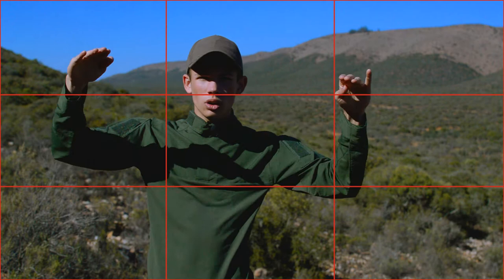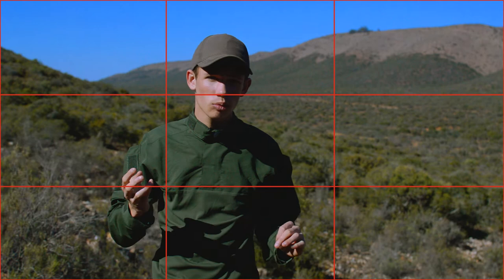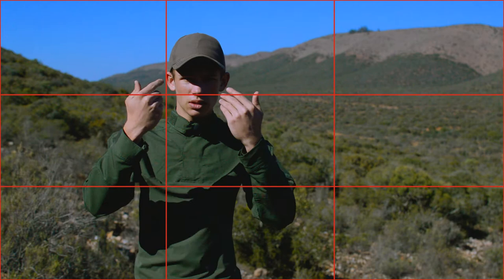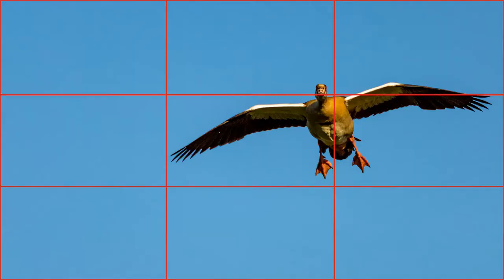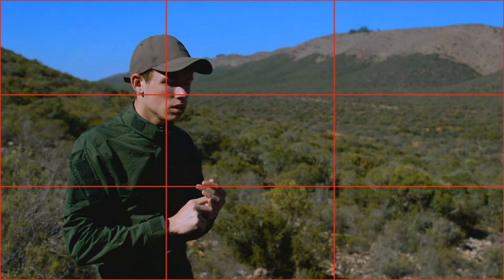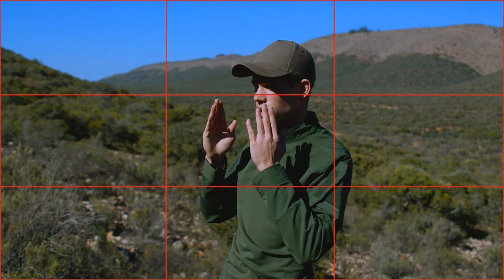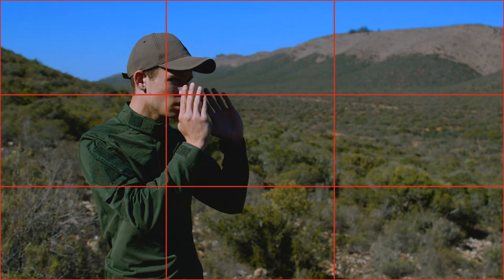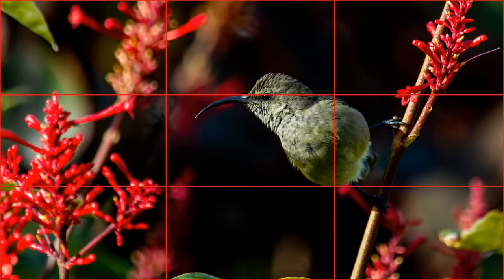What makes/How to take a GREAT Photo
In this video I go over what makes a good photo and how you should implement it. This video is aimed towards beginners that's just starting out and wonder where they should start when taking photos. Enjoy...

00:35 - Basic composition rule
02:55 - Depth & Layers
03:58 - Balance
05:23 - Leaders
06:26 - Focus
07:18 - Subject separation
08:09 - Keeping it simple
09:16 - Clean things up
09:50 - Exposure
10:39 - That eye is important
12:02 - Instagram is helpful
12:50 - Get your taste right

My gear:
For Photos & Video:
Nikon D3200 (camera)

Nikon AF-S NIKKOR 55-300mm f/4.5-5.6 G ED VR (telephoto lens)

PC from evetech: CPU: Ryzen 7 5700G RAM: 2x 8GB DDR4 3600MHz
Monitor: Dell SE2222H 22' Monitor

Memory card